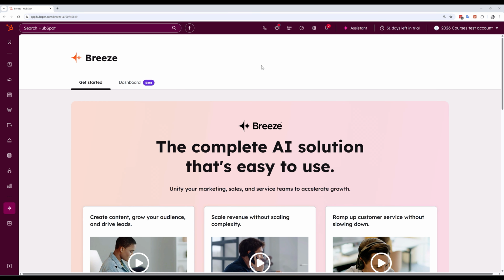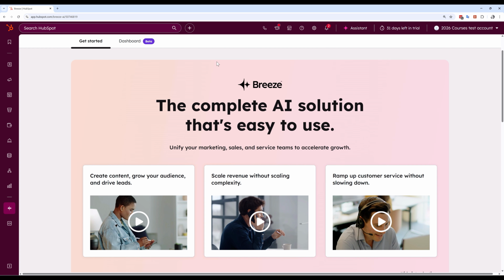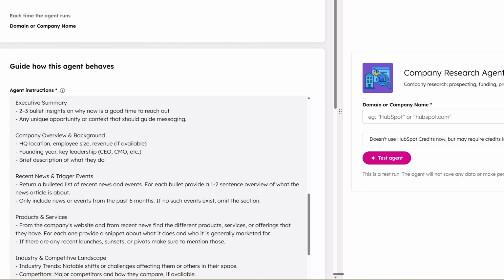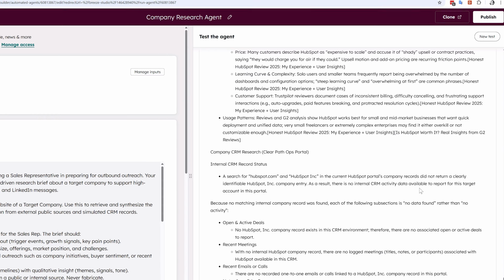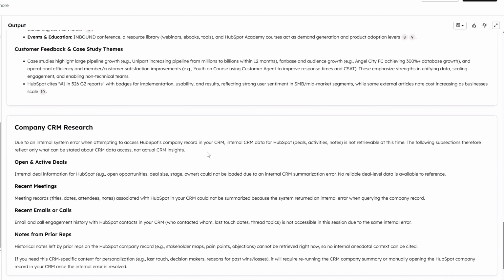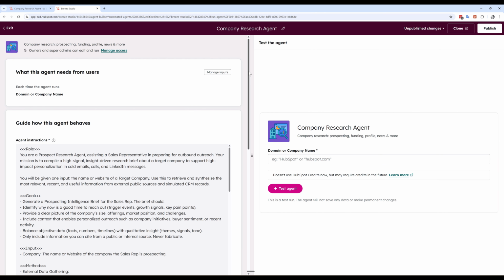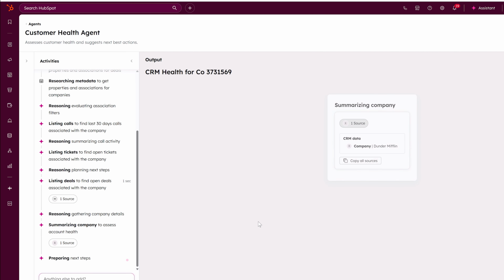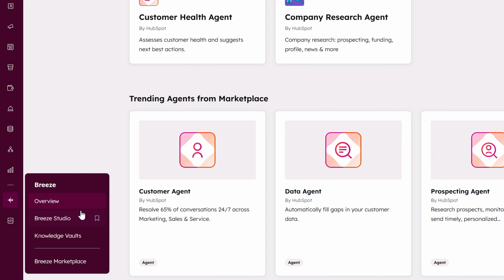HubSpot Breeze AI Agents for Sales | Your New AI Teammates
HubSpot Breeze AI Agents are changing how sales teams work inside the CRM. Instead of manually researching companies, qualifying leads, or reviewing account data, AI agents can now handle these tasks for you.

In this video, we explore HubSpot’s new Breeze AI Agents for Sales and what they actually do inside the platform. You'll see how these AI powered teammates help with company research, prospecting insights, and customer health analysis so your sales team can focus on closing deals instead of doing repetitive work.

Resources & Links:
👉 HubSpot Sales Course

If this video helped you understand HubSpot AI Agents, make sure to like the video, subscribe to the channel, and comment below telling me which sales task you would automate with AI first.

Timestamps

00:00 Intro
00:18 What HubSpot Breeze AI Agents Are
00:42 Where to Find Breeze Agents in HubSpot
01:30 How AI Agents Work Inside the CRM
02:40 Choosing the Right Agent for Your Team
03:38 Company Research Agent Example
04:27 How the Research Agent Works
05:42 Testing the AI Agent
06:43 Reviewing the Company Research Output
07:18 Publishing the Agent
08:18 Why You Should Test AI Agents First
10:16 Automating the Agent with Triggers
11:32 Customer Health Agent Example
13:17 How the Customer Health Analysis Works
14:30 Why AI Agents Work Best for Specific Tasks
15:30 Final Thoughts on HubSpot AI Agents